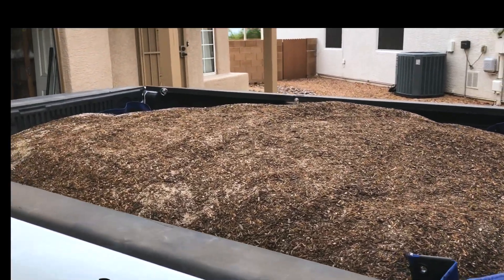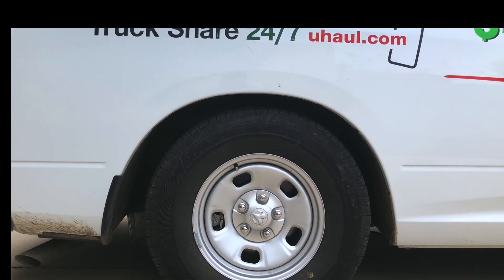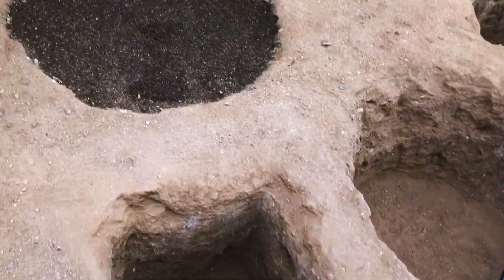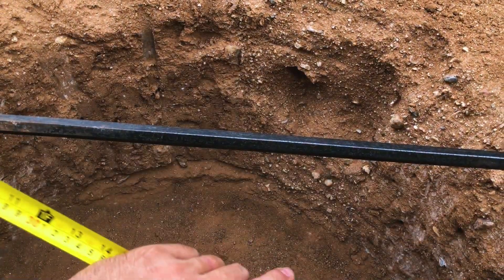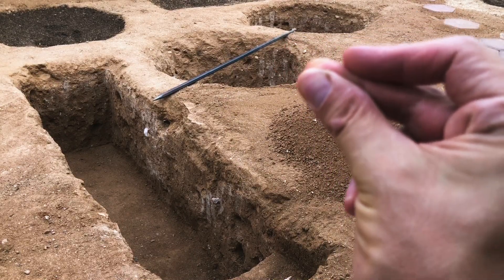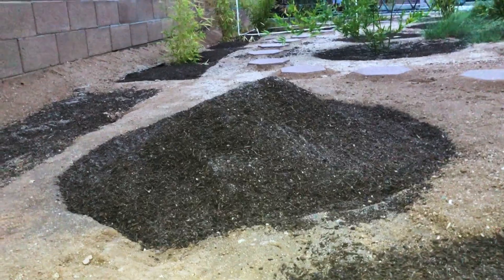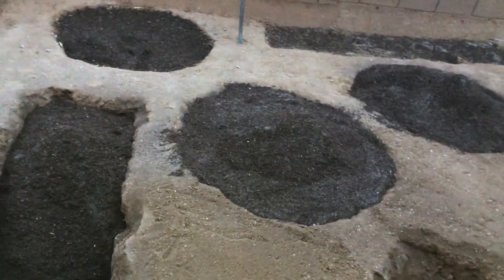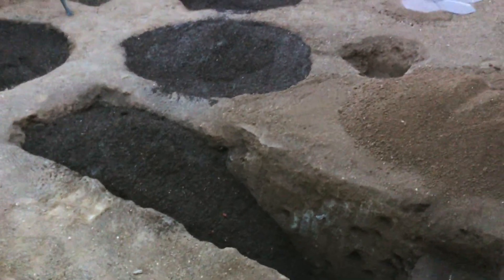3 More Yards of Soil for the Desert Bamboo Forest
With the last holes finally dug, it’s time to fill them with a special mixture of compost (65%), sand (25%), and manure (10%) made specifically for bamboo. Bamboo need well draining soil and they need the silica in the sand to grow.

I did the volume calculations and figured I’d need about 2.5 cubic yards. A pickup truck with an 8 foot bed can hold 3 yards, so I rented a truck, drove it to the material yard and watched in awe as the suspension compressed with every bucket from the loader.

It was a nerve wracking drive home and the trailer hitch scraped my driveway, but I made it. I then had a race against time to unload and return the truck. I got it back within 15 minutes of it being due.

The extra 3 yards weren’t enough to completely fill the holes, but I had a 5x2x2 planter box full of the same material as leftover from the original 10 yards and it ended up being the perfect amount.

Now it’s time to get the bamboo in the ground!